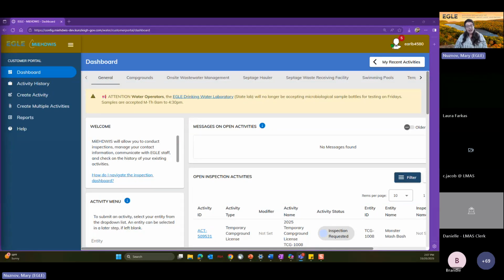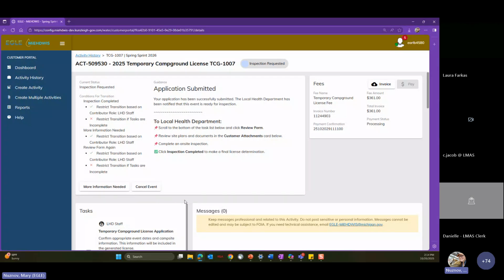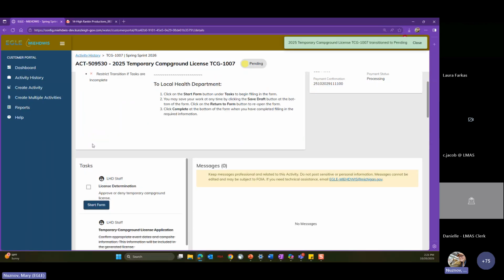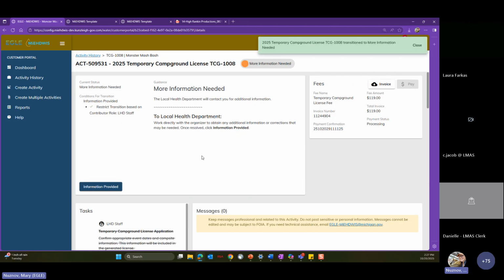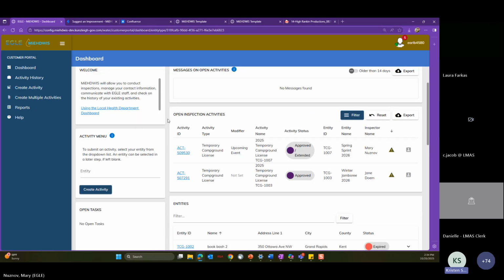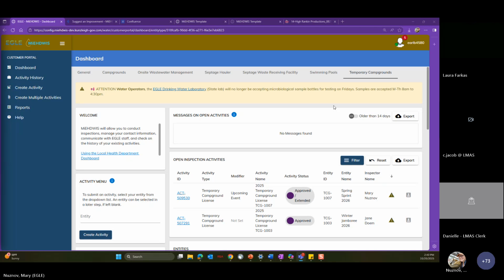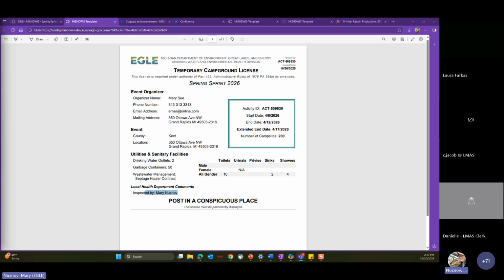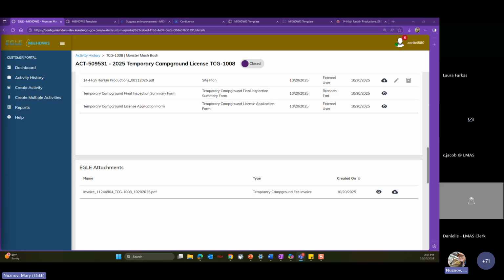Local Health Department Training for Temporary Campgrounds License Application 10-20-2025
Starting October 1st of 2025, there is a new process for Temporary Campgrounds Licenses Applications. This training walks Local Health Department staff through the process of using the new system tools.